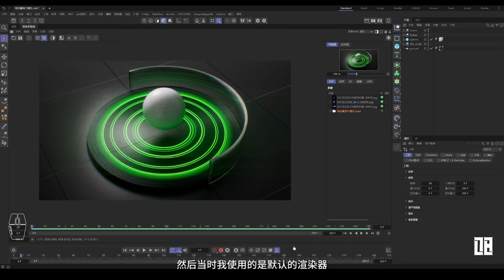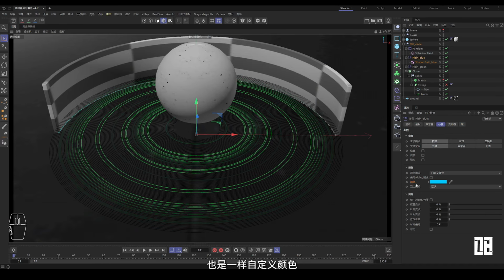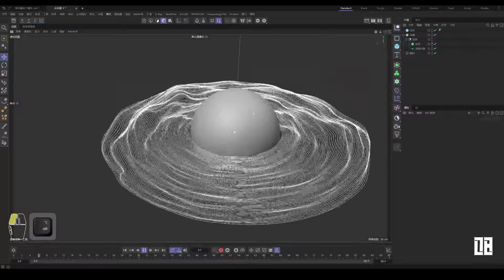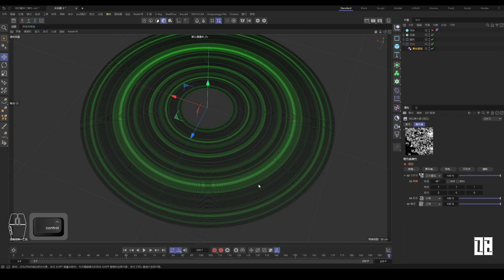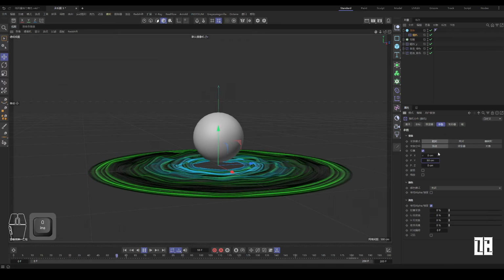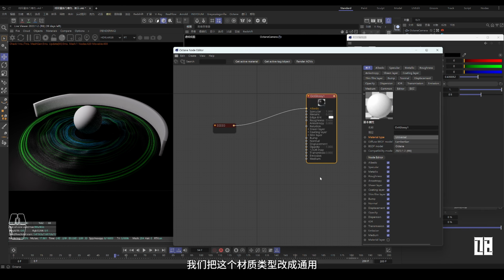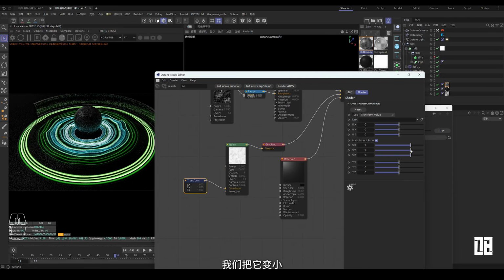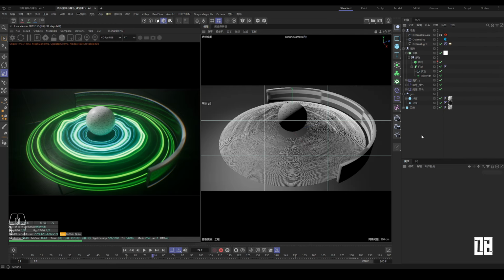Segment Displacement with Colorization using MoGraph & Displacer